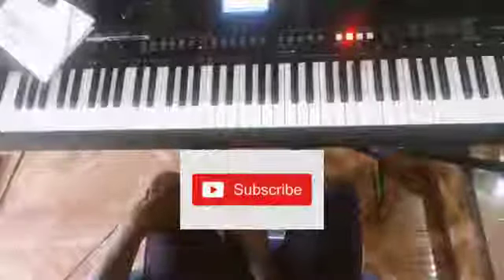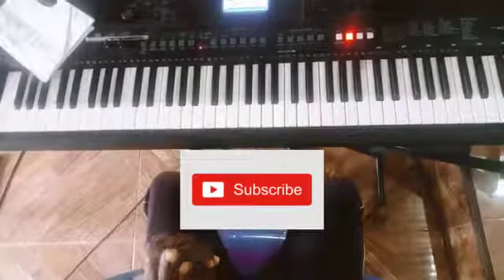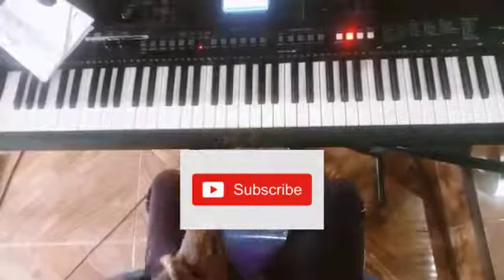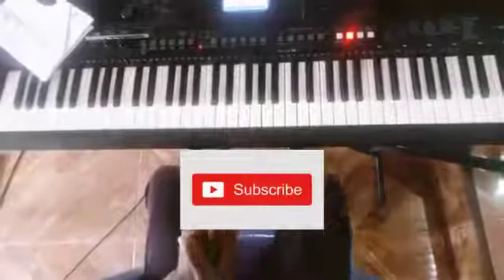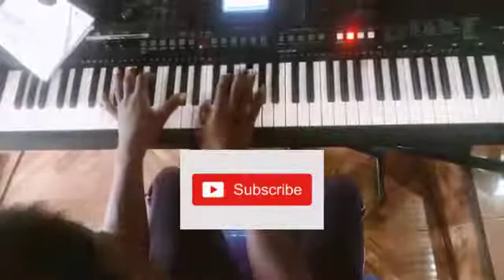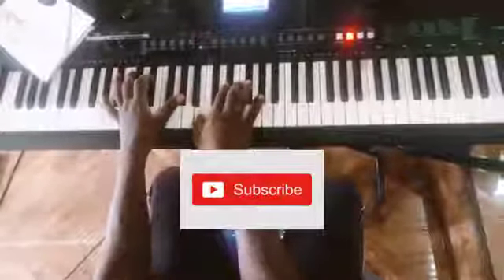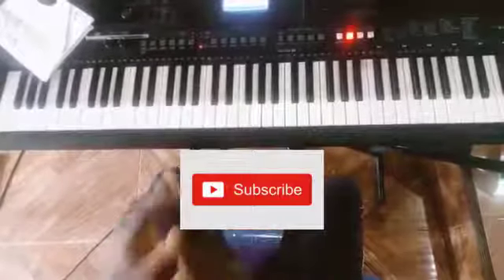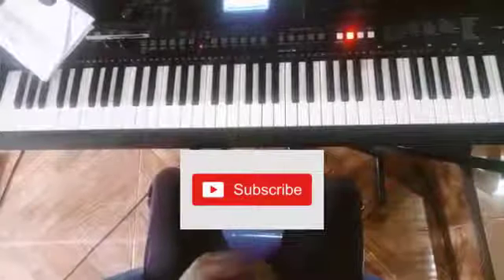Cool 5-1-4 progression in Key B